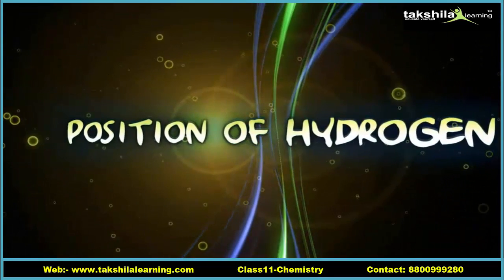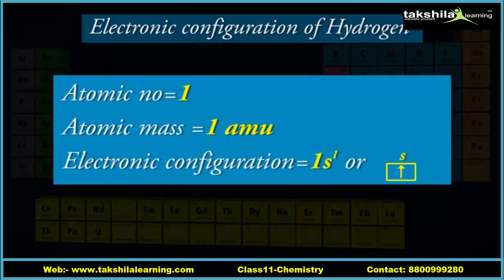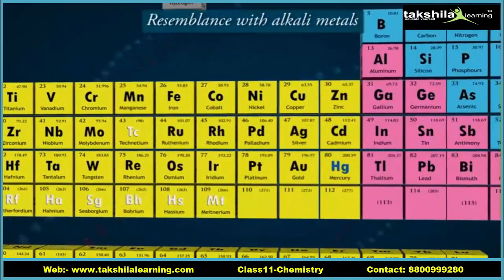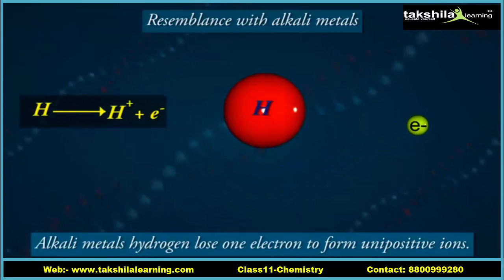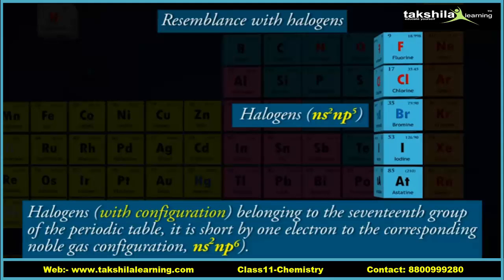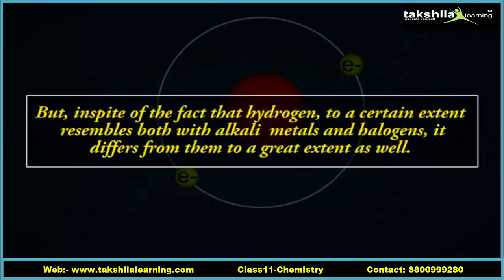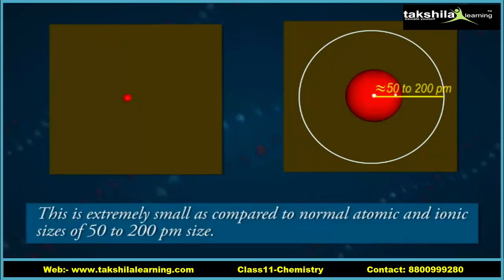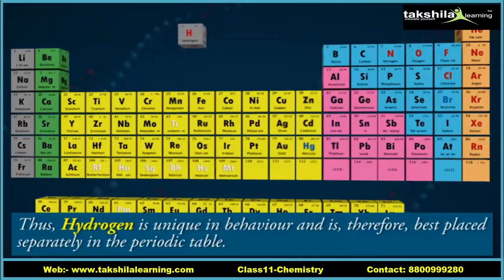CBSE Class11 Chemistry Online Classes | Position of hydrogen | NCERT Solutions| ICSE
Class 11 Chemistry : These animated video lectures for CBSE Class 11th Chemistry content is mapped as per the CBSE syllabus of class 11th; chapters and topics are laid out as in NCERT textbooks of Chemistry for class 11th and entire content is made in high quality 3 D animation. These videos are enough for the complete understanding of concepts and will let you score excellent marks in your exams. This course is an excellent and powerful home tutor for Chemistry of class 11th to provide you learning like a crash course, who can assist you anytime, any number of times suiting your convenience and understanding abilities.

This Course also Cover: –
Quiz – Performance evaluation with timer clock.
Key Terms – Important terms and their definitions are available.
Web links – Relevant Web links are as per various topics to do further studies.

It has a host of other features including 3D animations, simulations, activities, and tests.

Best 3D/2D Animated videos for Class11 Chemistry in Online and Offline mode with NCERT Solution, Sample paper, and Quizzes
we provide CBSE Approved content.
also, sell ICSE Content for Class11.